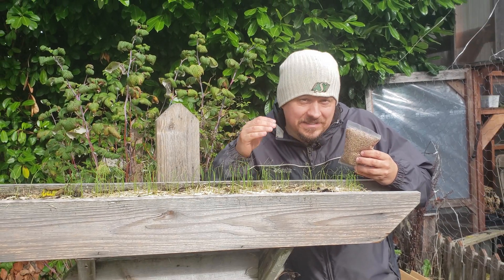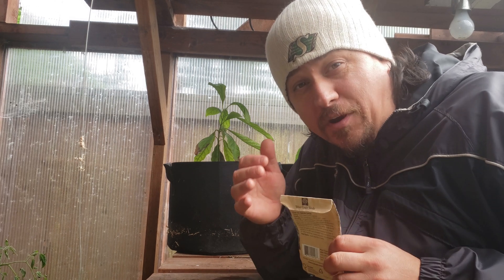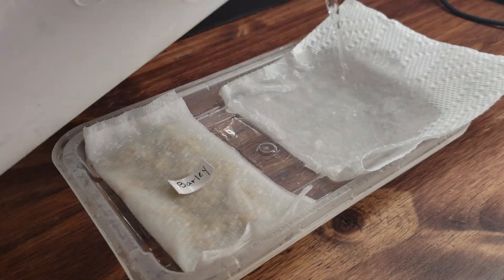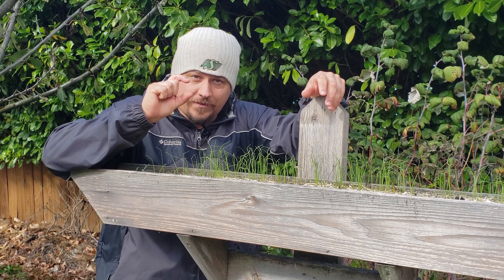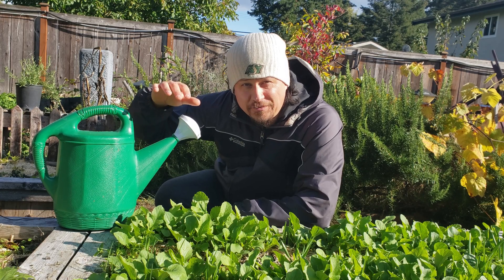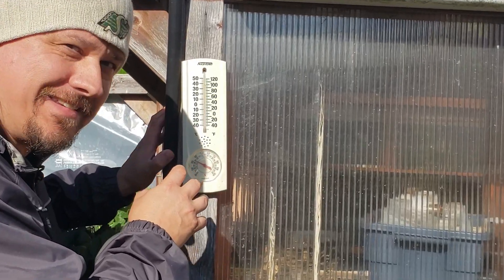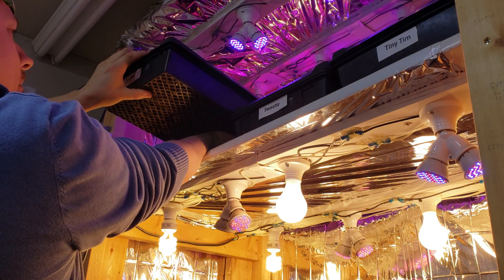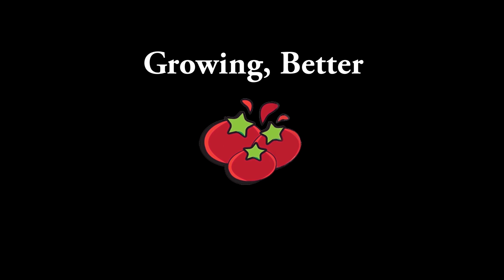Seed Germination - 5 Reasons Why Your Seeds Fail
Seeds WANT To Germinate! They are built for it. These amazing tiny kernels of life are the starting point of nearly every one of our crops. But every year, without fail, there is failure. Failure to germinate. Failure to continue growth as a seedling. And failure as a crop and thus a waste of our time.

No more. Today let's look at the 5 most important parameters affecting your germination rates and how we can fix or abide by them to have the best germination rates ever, creating our best crops ever!

If growing a fall garden full of delicious organic veggies for you and your family is something you're passionate about, consider joining our Facebook Group called "Growing, Better". Everyone is welcome and its one of the fastest-growing communities online. Share, learn, GROW!

Fabric Grow Bags are an excellent alternative to standard pots, and in some cases even better for some of your finest seed crops! Lightweight, inexpensive, and they come in almost any size!

Amazon Canada
Amazon USA
Amazon UK

If you're just starting out gardening in 2020, this inexpensive set of tools from Amazon can get you and your organic operation up and running this year as well as prepare your gardens for fall! I know there is a fevered and renewed interest in gardening and many of you are seasoned vets. But remember that there's a whole population out there that hasn't gardened before. Let's help them out and encourage as much as possible!